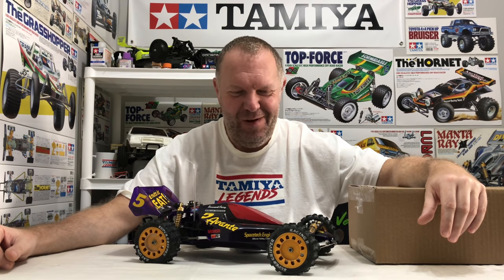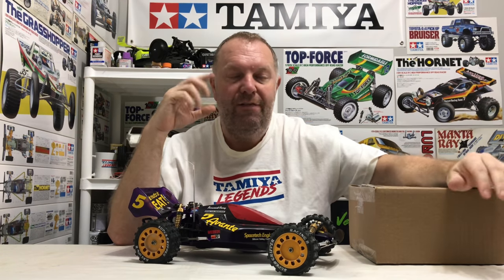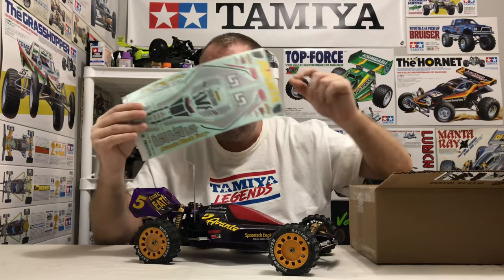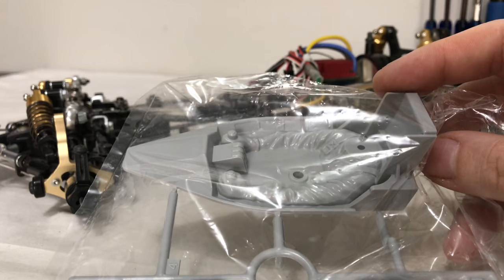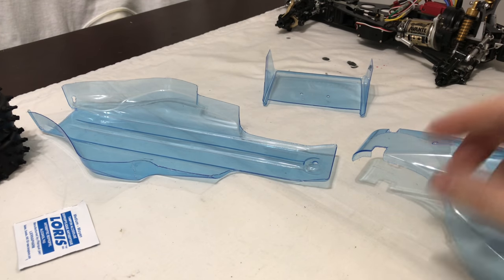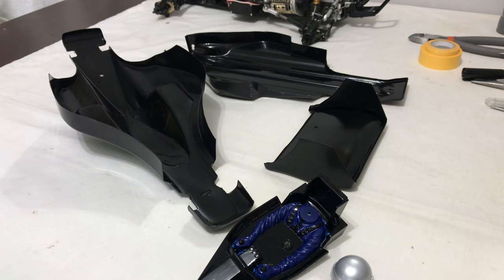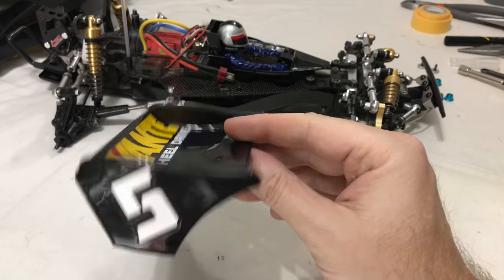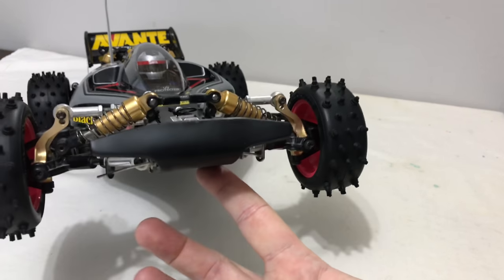Tamiya Avante Black Special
In this video i start turning my 2011 Tamiya Avante into a Black Special.